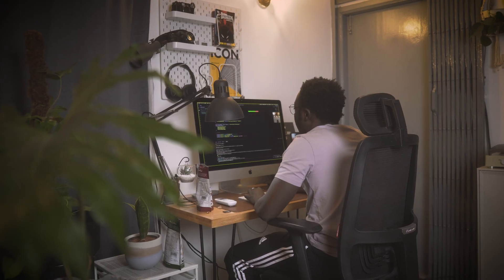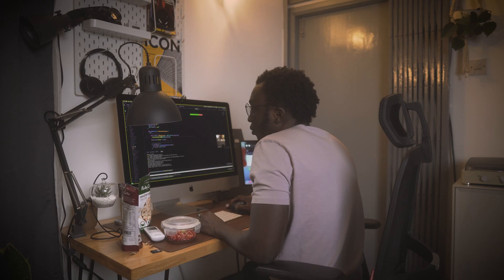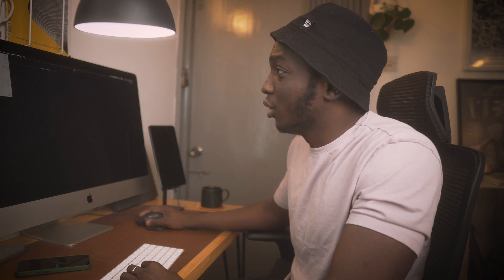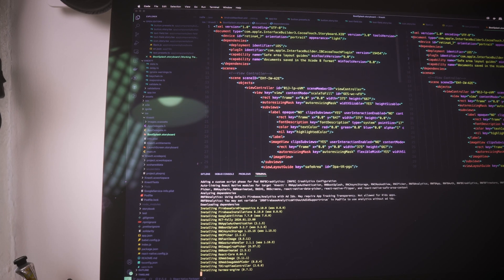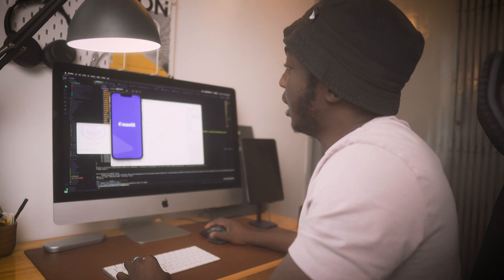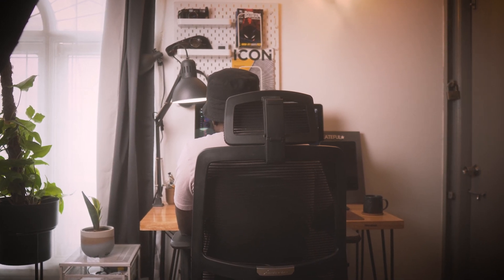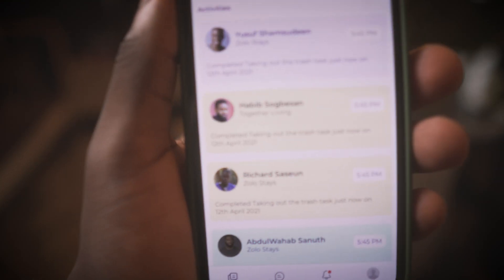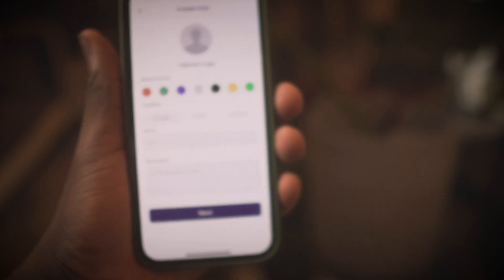Building a SaaS Business: Firebase Authentication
In this video i will be integrating Firebase Authentication and we will be discussing our decision for using firebase

Part 1 : Building a SaaS Business: What's the Tech Stack for your Business?